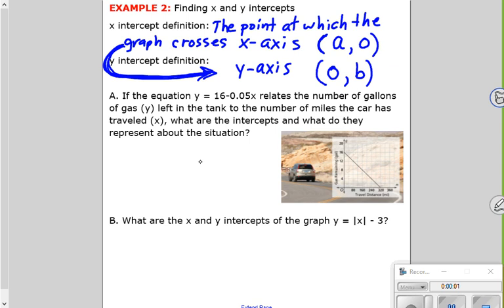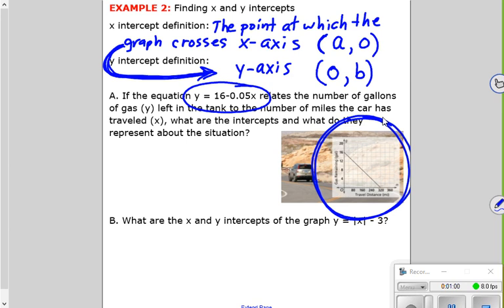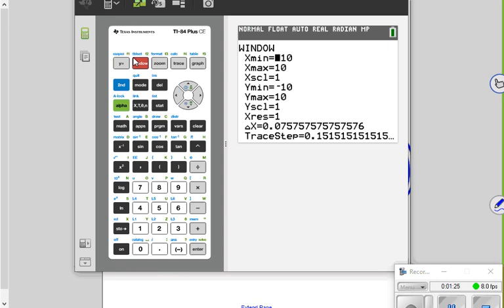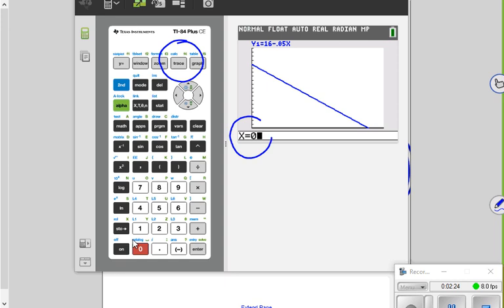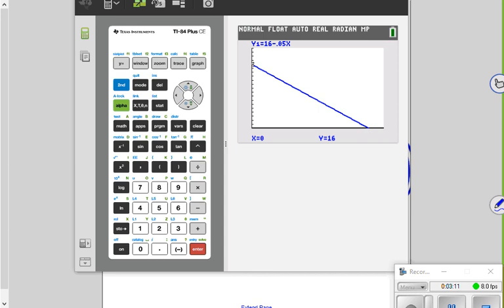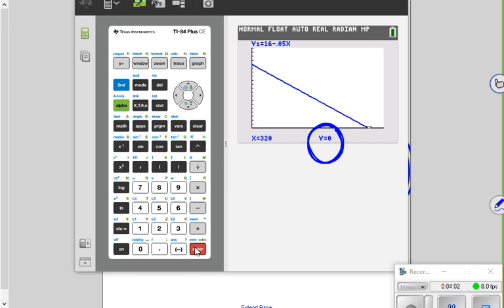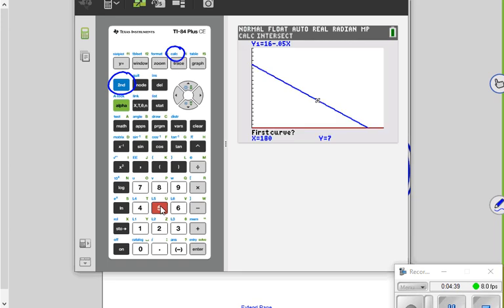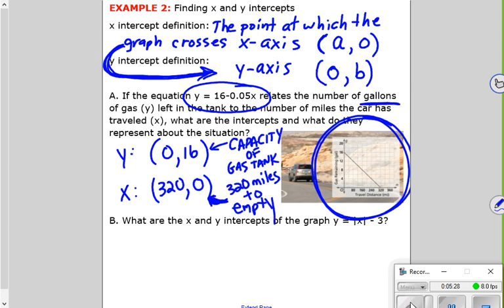A2 1 1 EX 2A